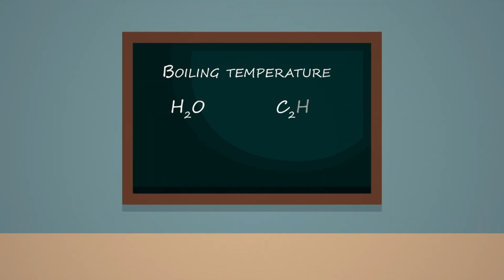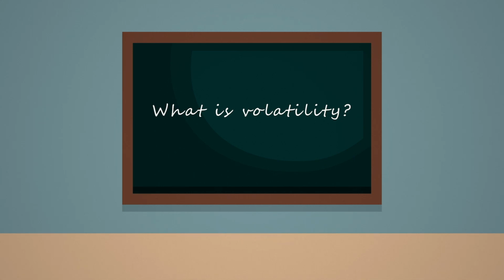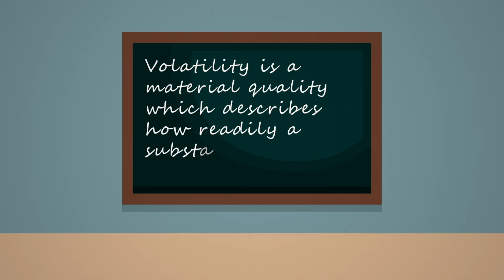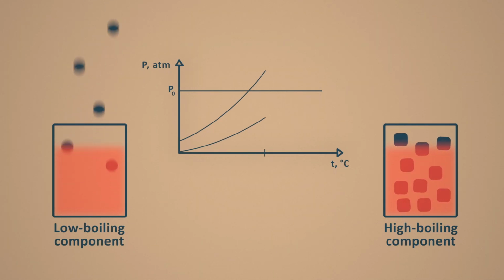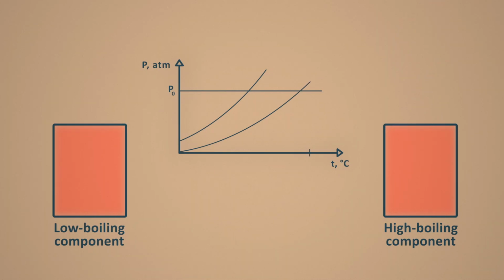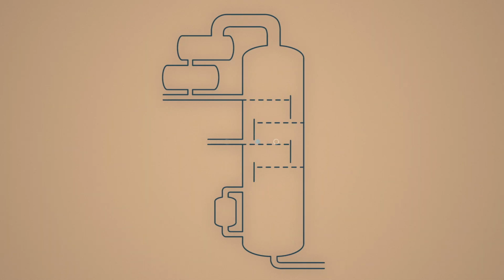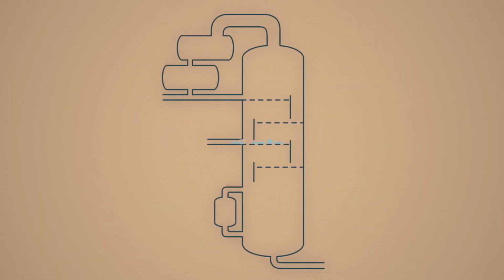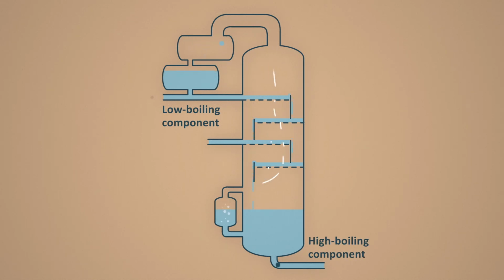Fractionation - a method of mixture separation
Fractional distillation (fractionation) is a process used to separate mixtures of liquids with different boiling points. It is widely studied in Chemical Technology Engineering and applied in industries such as petrochemical refining, alcohol production, and chemical manufacturing.
During the process, a mixture is heated, and its components are separated into fractions as they evaporate and condense at different levels of the distillation column. This method allows for the efficient purification and recovery of valuable substances.

In this video you will learn:
0:00 Separation of salt, water and sand mixture
0:12 Evaporation
0:38 Simple distillation
1:06 Volatility
1:28 Fractionation
1:41 Fractionating column